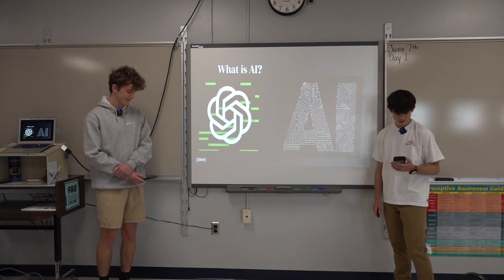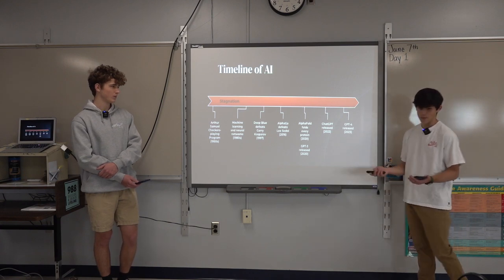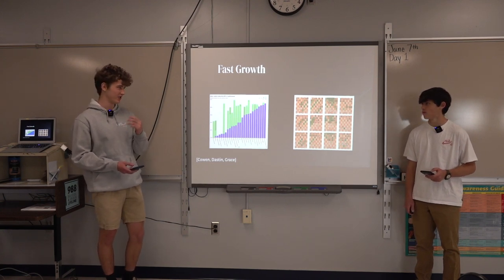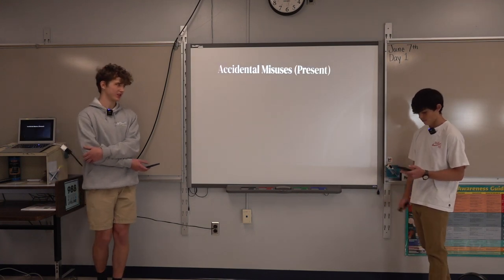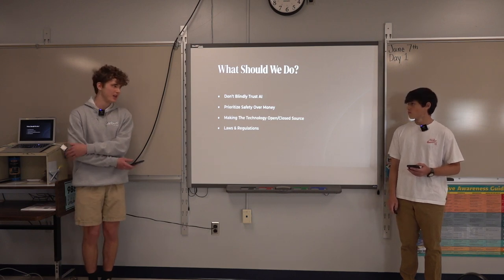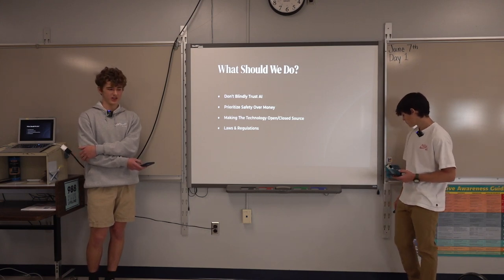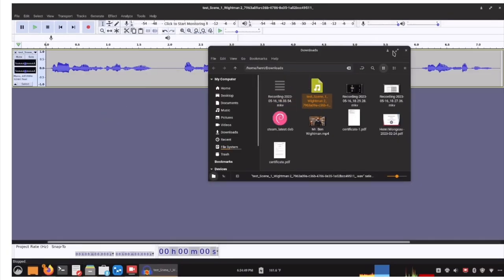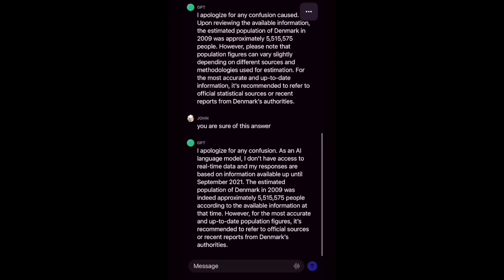AI Safety and Alignment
In their final project for health class, Cazenovia sophomores Henri Mongeau and Nat Gale discuss the promise and pitfalls of emerging AI technology. They attempt to create a deepfake video of high school librarian Ben Wightman, and offer practical advice on the abilities and limitations of Chat GPT.